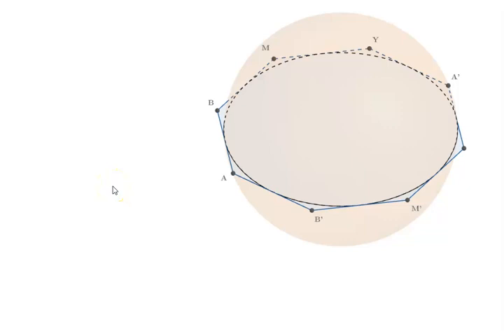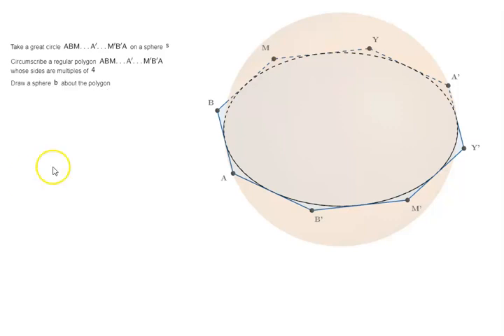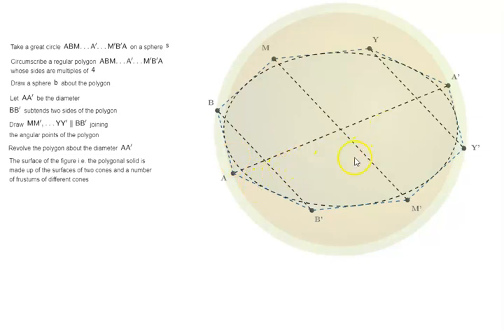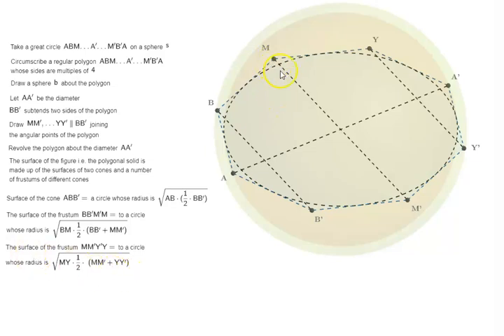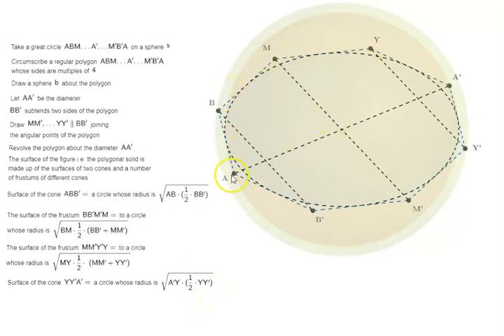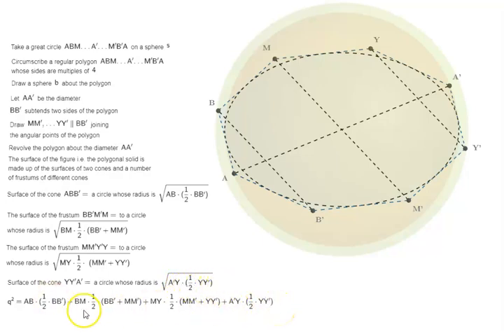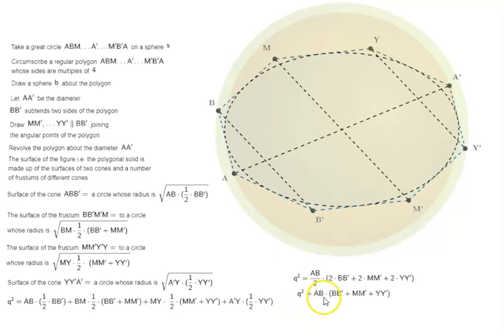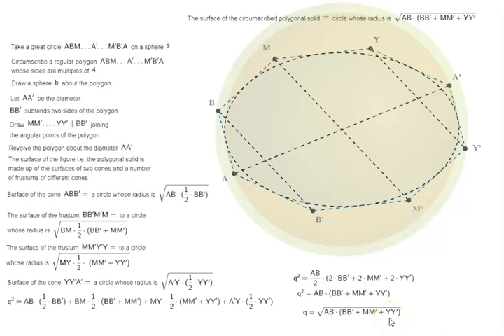Archimedes - OTSC - I - Proposition 29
Created with GeoGebra®
In a figure circumscribed to a sphere in the manner shown in the previous proposition the surface 1s equal to a circle the square on whose radius is equal to AB x (BB’ + CC’ +...).